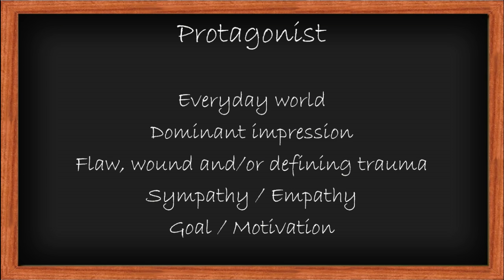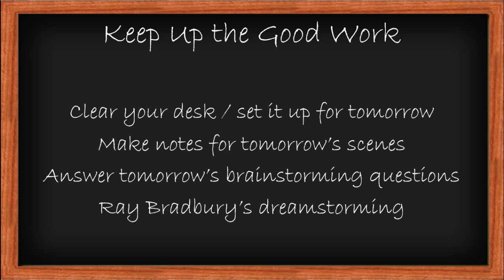The 30 Day Novel NaNoWriMo series Day 1 Lynn Johnston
The 30 Day Novel: NaNoWriMo series by Lynn Johnston at Write Smarter, Not Harder - Day 1: what you need to figure out in order to write a great opening for your novel. Characters, conflict, setting, your story's conflict and more. Plot as you go and write a novel with solid story structure.